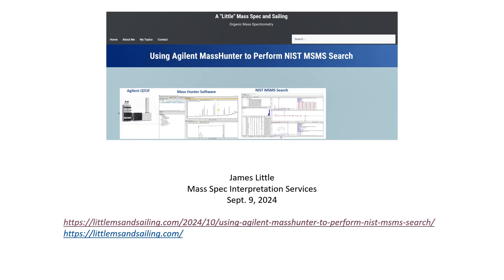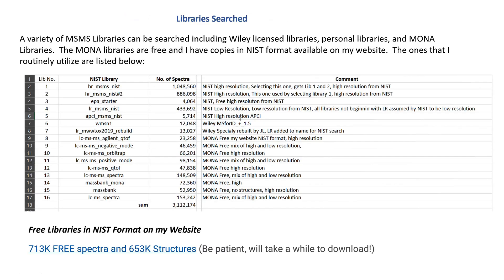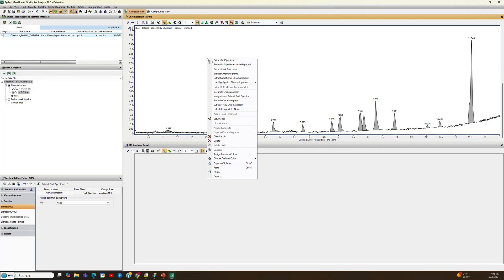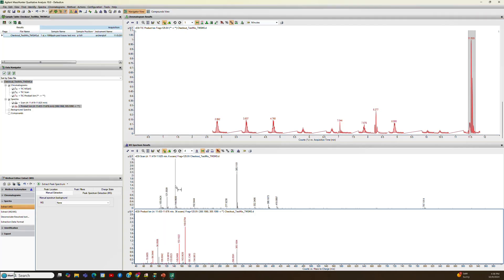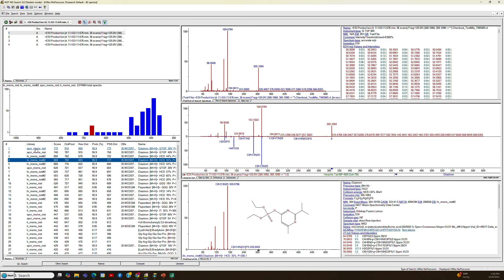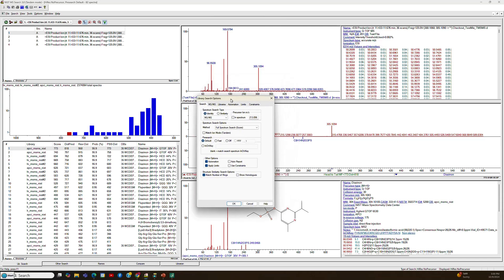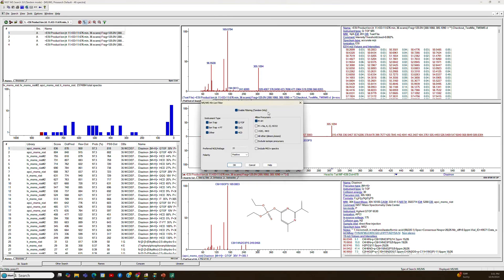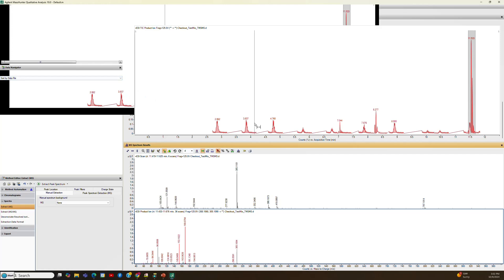Agilent MassHunter Software for NIST MSMS Library Searches Version 1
This is Version 1 which shows an example where the precursor m/z is not imported.  Normally the precursorM/z is imported properly using MassHunter software which is shown in Version 2.

This short video overview demonstrates the use of Agilent MassHunter software with the NIST MSMS search.  It is a powerful technique for the identification of unknowns noted in qualitative LC-MS-MS analyses.  It will be useful to a wide variety of analytical scientists in a diverse group of applications.

Free resources are listed on my web page at a "Little Mass Spec and Sailing."  They include courses, handouts, other YouTube videos, Agilent files for processing, free MSMS spectra, etc.